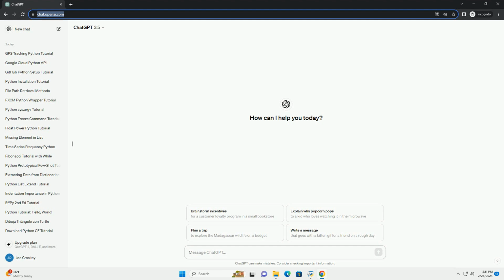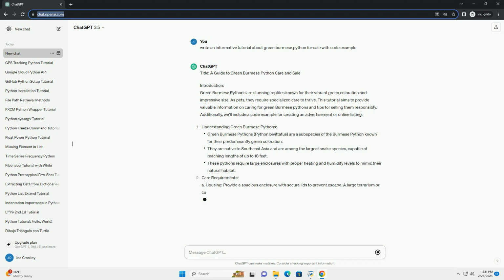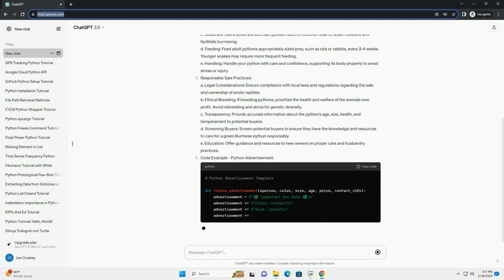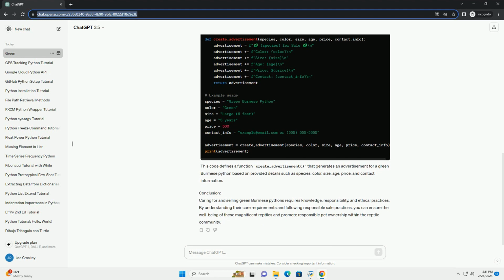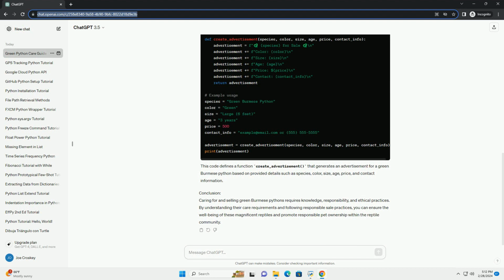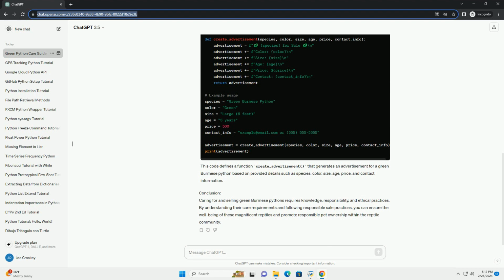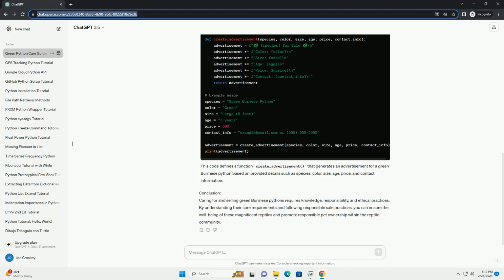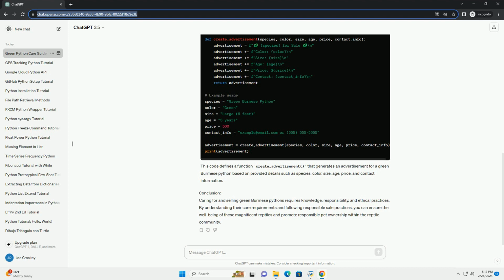green burmese python for sale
title: a guide to green burmese python care and sale
introduction:
green burmese pythons are stunning reptiles known for their vibrant green coloration and impressive size. as pets, they require specialized care to thrive. this tutorial aims to provide valuable information on caring for green burmese pythons and tips for selling them responsibly. additionally, we'll include a code example for creating an advertisement or online listing.
understanding green burmese pythons:
care requirements:
a. housing: provide a spacious enclosure with secure lids to prevent escape. a large terrarium or custom-built cage is suitable for adult pythons.
b. temperature and humidity: maintain a temperature gradient of 80-90°f on the warm side and 75-80°f on the cool side. humidity levels should be around 50-60%.
c. substrate: use a substrate such as cypress mulch or coconut husk to retain moisture and facilitate burrowing.
d. feeding: feed adult pythons appropriately sized prey, such as rats or rabbits, every 2-4 weeks. younger snakes may require more frequent feeding.
e. handling: handle your python with care and confidence, supporting its body properly to avoid stress or injury.
responsible sale practices:
a. legal considerations: ensure compliance with local laws and regulations regarding the sale and ownership of exotic reptiles.
b. ethical breeding: if breeding pythons, prioritize the health and welfare of the animals over profit. avoid inbreeding and strive for genetic diversity.
c. transparency: provide accurate information about the python's age, size, health, and temperament to potential buyers.
d. screening buyers: screen potential buyers to ensure they have the knowledge and resources to care for a green burmese python responsibly.
e. education: offer guidance and resources to new owners on proper care and husbandry practices.
code example - python advertisement:
this code defines a function create_advertisement() that generates an advertisement for a green burmese python ba ...

burmese python size
python burmese morphs
python burmese albino
burmese python invasive species
python burmese florida
burmese python teeth
python burmese buy
python burmese
burmese python predators
python burmese eat
python green porsche macan
python greenlet
python green chromaflair
python green color code
python green macan
python green porsche 911
python green gt3
python green color